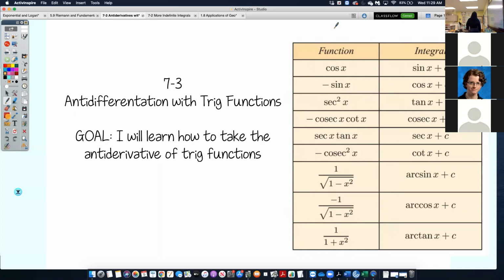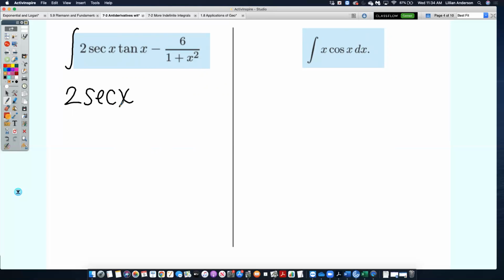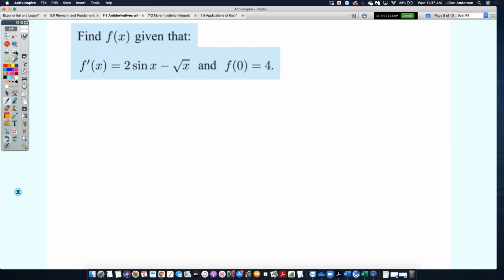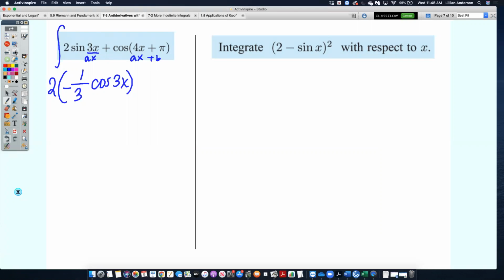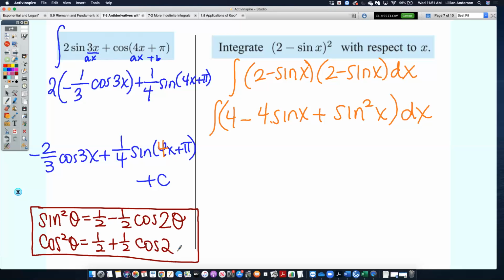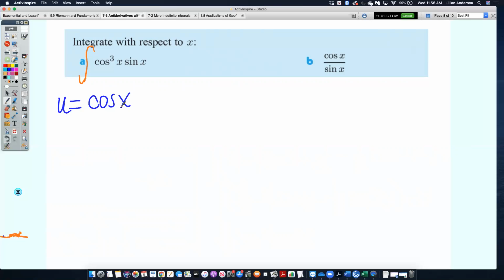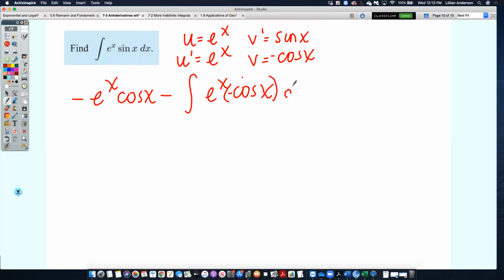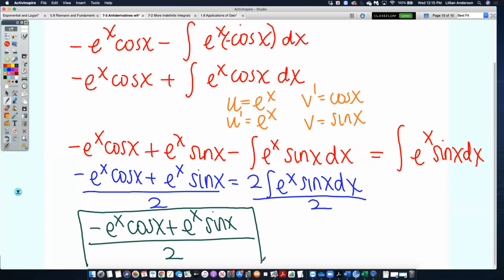7.3 Integration with Trig Functions